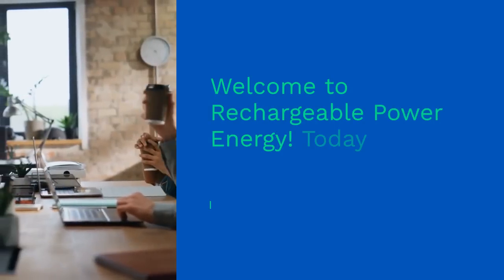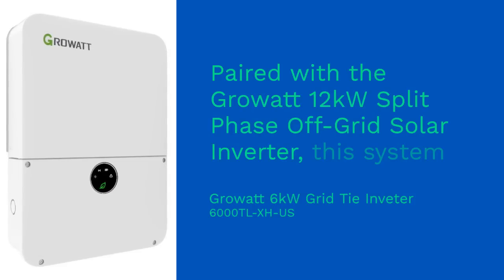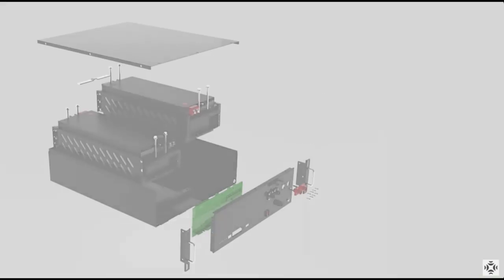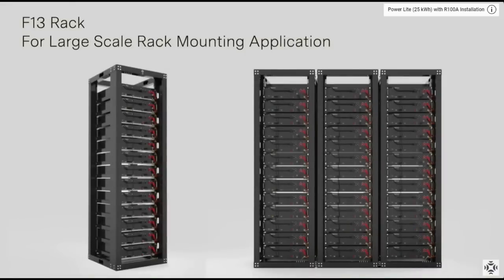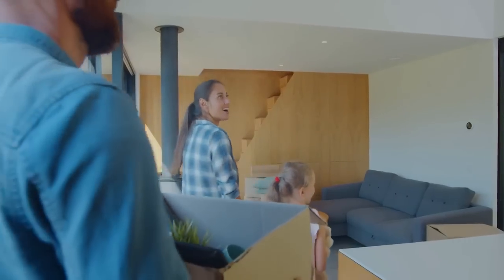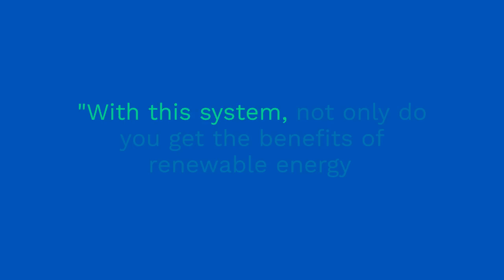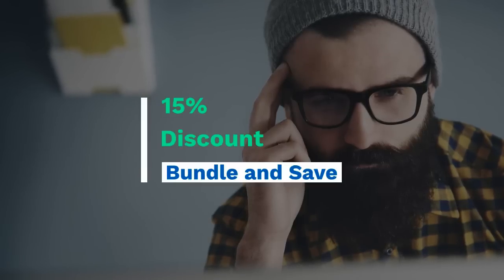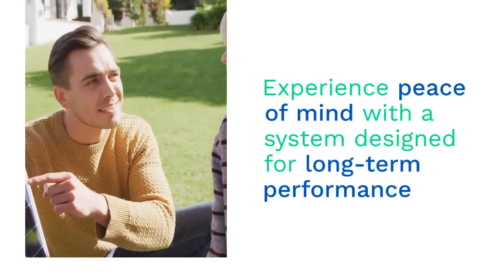UZ Battery & Growatt Inverter Solar Bundle | Achieve Home Energy Independence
Discover the ultimate solution for home energy independence with our UZ Battery and Growatt Inverter Solar Bundle. Located in the vibrant city of Las Vegas, our facility brings together cutting-edge energy storage technology and expert service to help you harness the power of the sun.

Our bundle features the UZ Battery, engineered with the safest Lithium Iron Phosphate (LiFePO4) cells and certified by IED and UL standards for maximum safety and reliability. Each battery provides a capacity of 51.2 volts and 5.12 kilowatt-hours, and can easily be expanded by stacking multiple units. With two batteries included in this bundle, you’ll have a total storage capacity of 10.24 kilowatt-hours—perfect for powering essential home appliances both day and night.

Paired with the Growatt 12kW Split Phase Off-Grid Solar Inverter, this system efficiently converts stored solar energy into usable electricity for your home, reducing your dependence on the grid. The Growatt Inverter is known for its robust performance, seamless integration, and user-friendly features like OTA firmware upgrades and remote monitoring, ensuring your system is always optimized for peak performance.

Whether you're looking to lower your electricity bills, go completely off-grid, or simply have a reliable backup power source, our UZ Battery and Growatt Inverter Solar Bundle is the perfect solution.